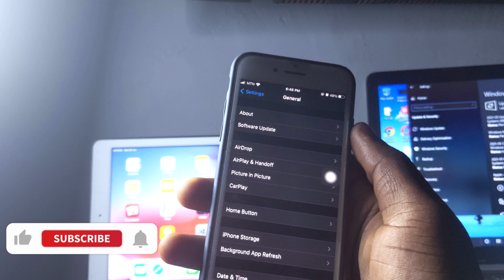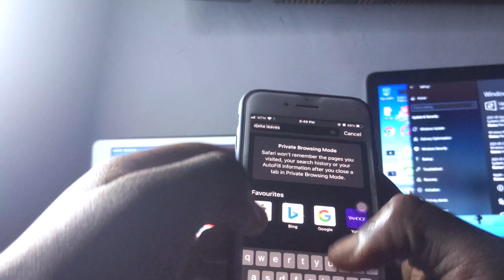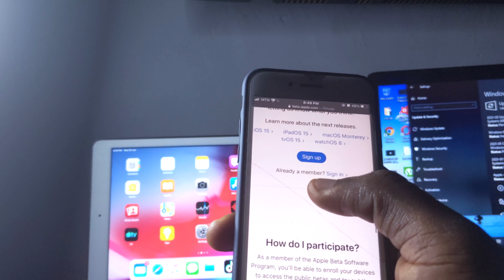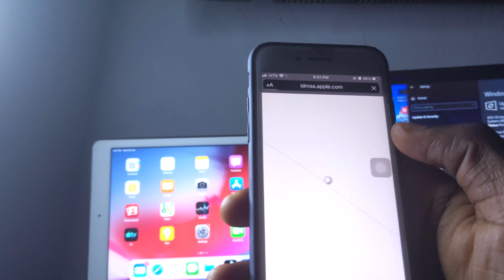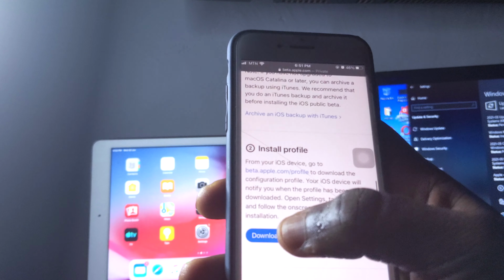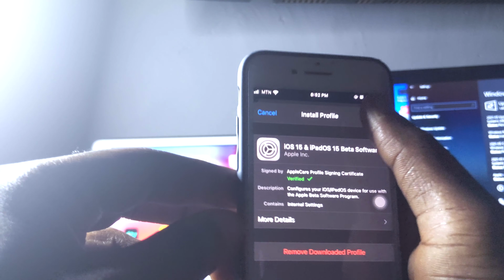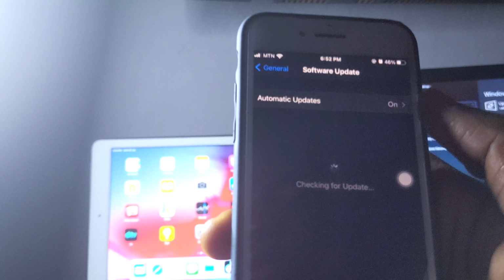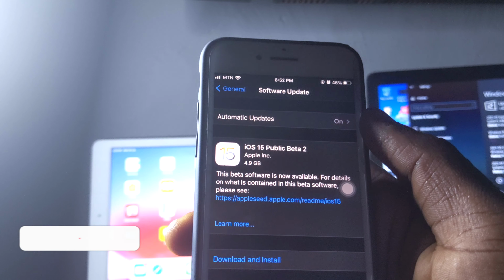iOS 15 Public Beta 2 : How To Install In 2 minutes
Apple released ios 15 public beta 2 today and in this video you'll get to know to install this ios 15 with ease.